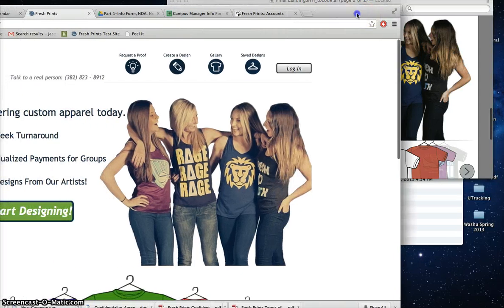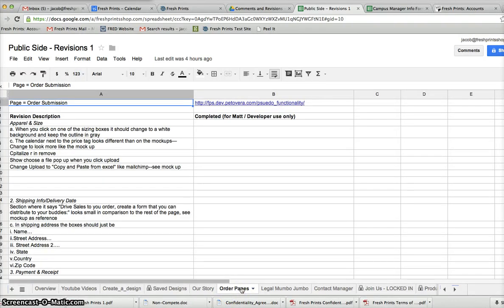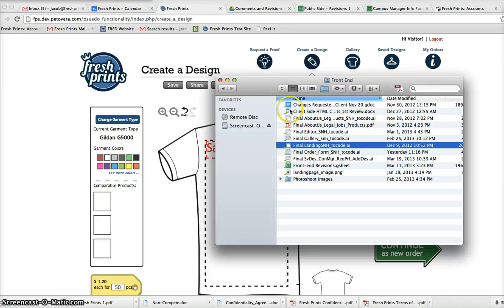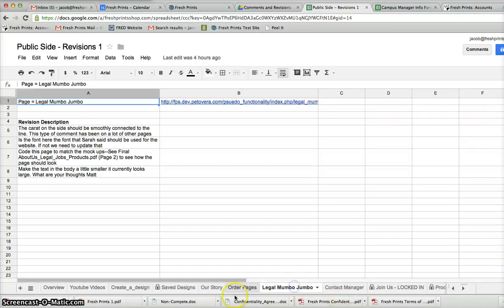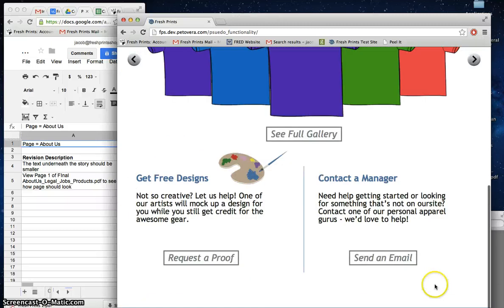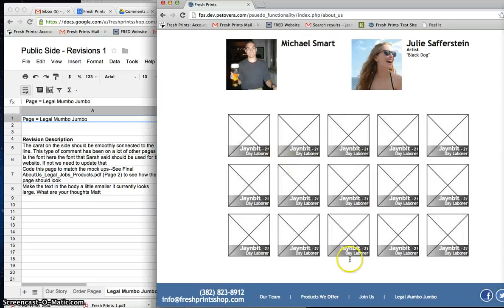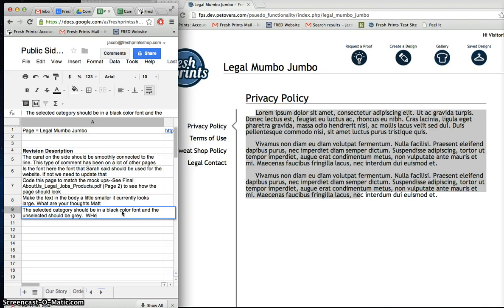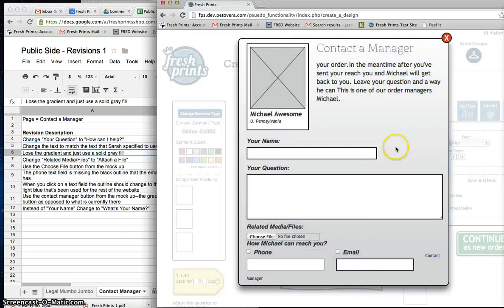Fresh Prints Update